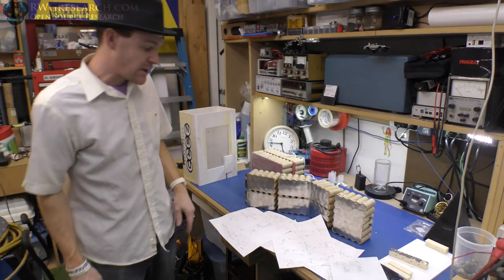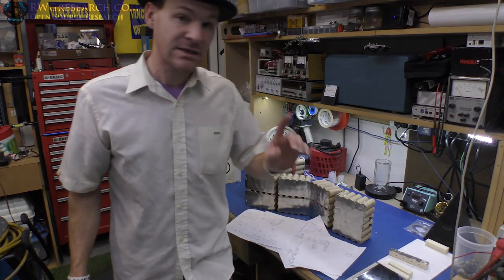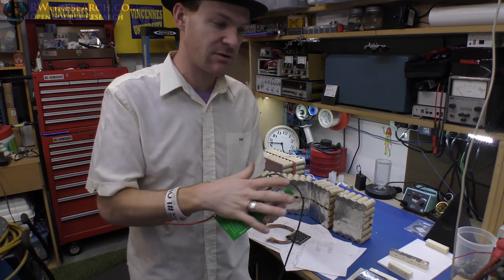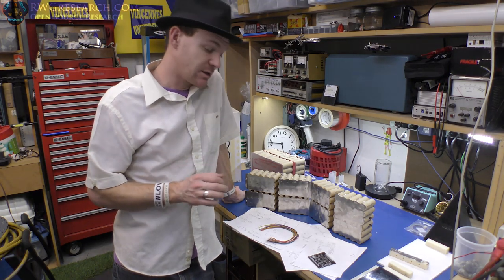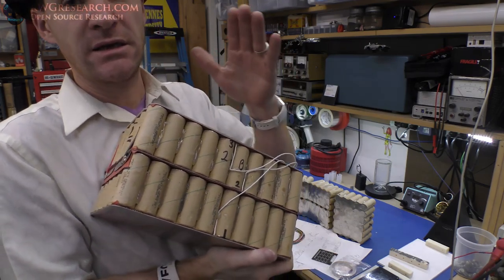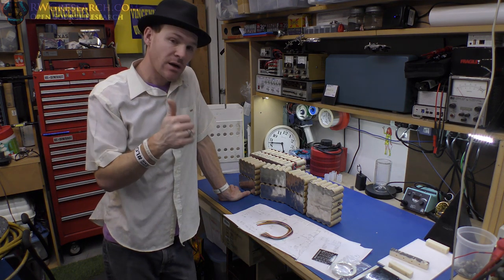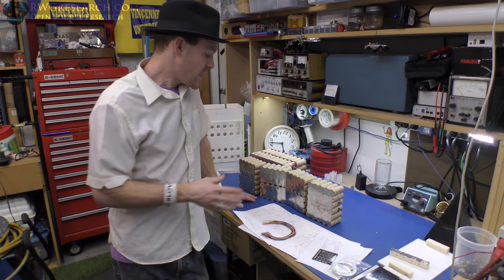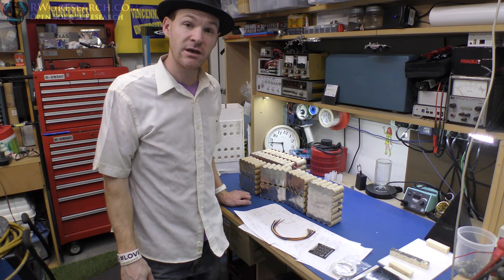Zero P4: The Complexity Of Building A Battery With 240 Cells. This Is Going To Be FUN...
How Much Work is it to build a battery with 240 cell's? A LOT!!!
Next video we build it!

2009—Getting Air: Introducing the Zero MX

God Bless,

~Russ Gries

My Equipment:

for recording:

Gopro Hero 4 silver ( borrowed :) ) :